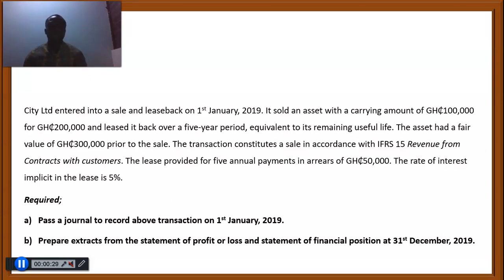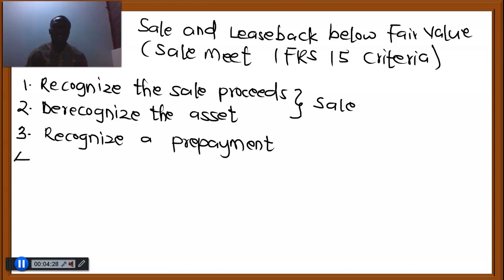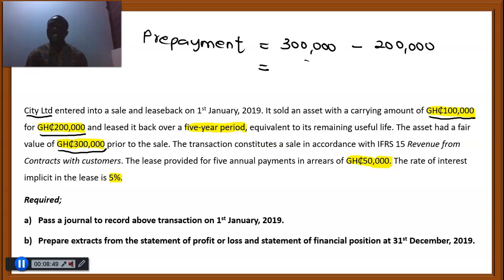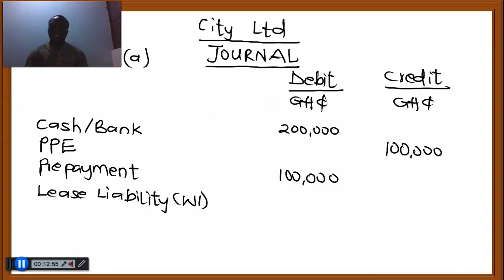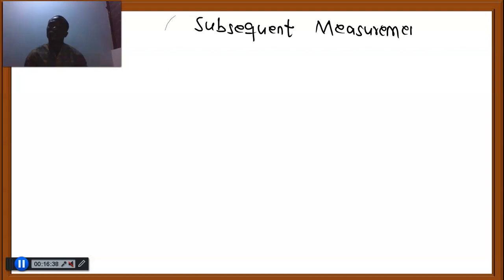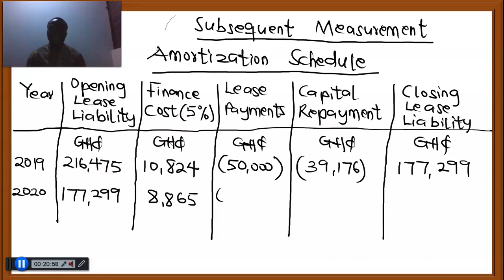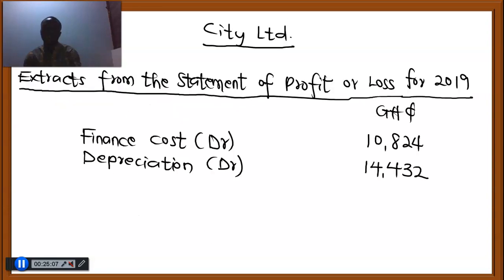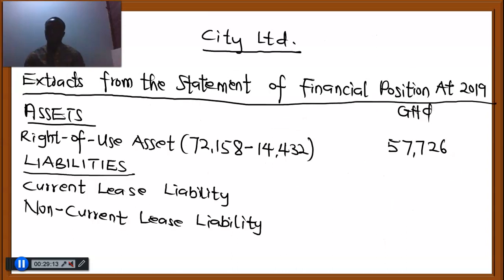SALE AND LEASEBACK - IFRS 16 (WHEN SALE IS BELOW FAIR VALUE)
This is a tutorial video to illustrate how the seller-lessee will account for a sale and leaseback transaction in a situation where the sale is below fair value and the sale meets the IFRS 15 recognition criteria.